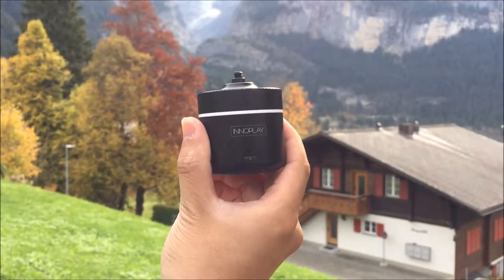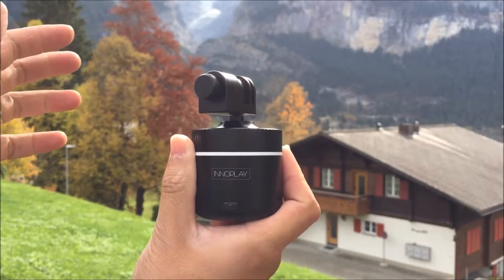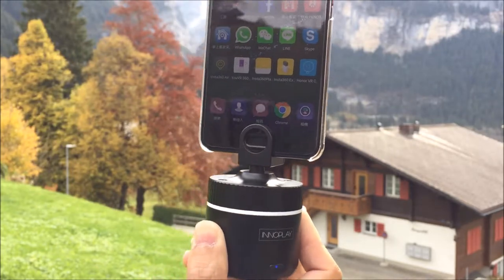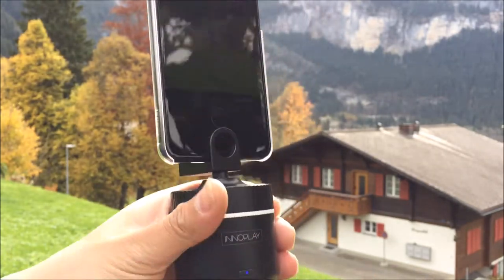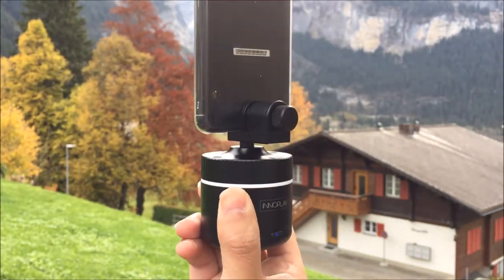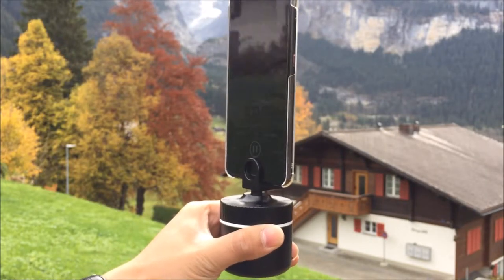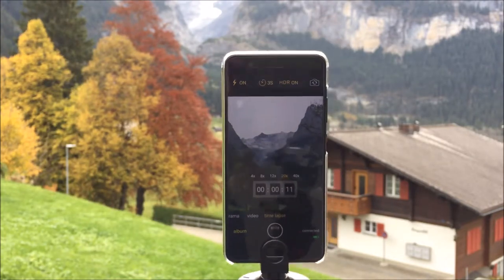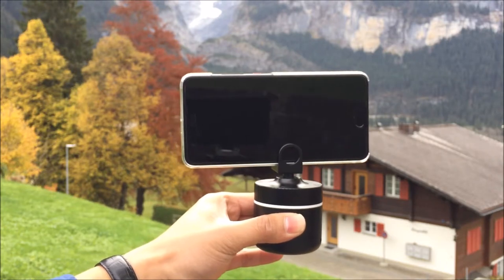INNOPLAY PANO360 - How to use it